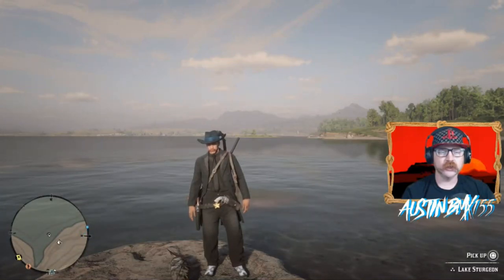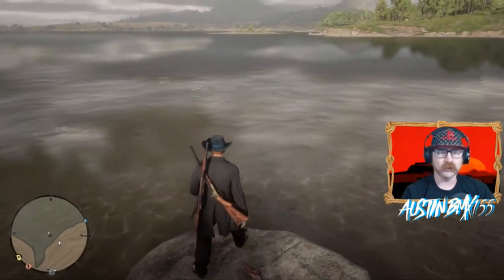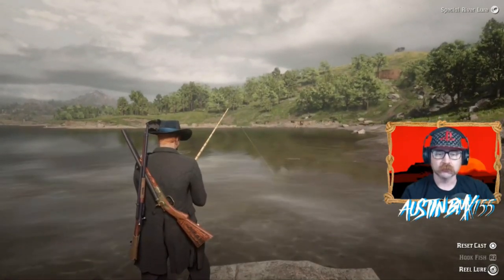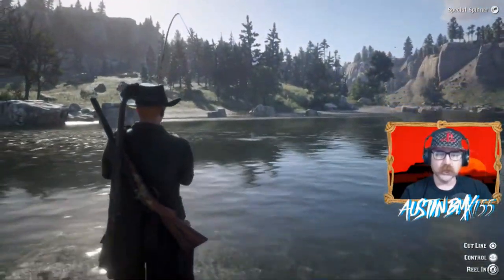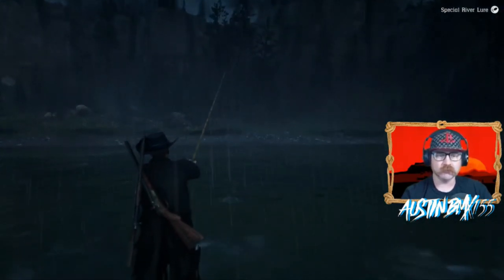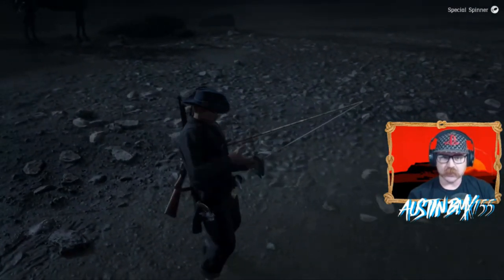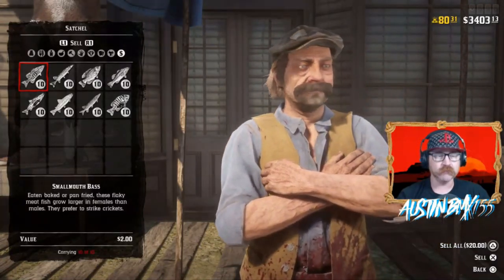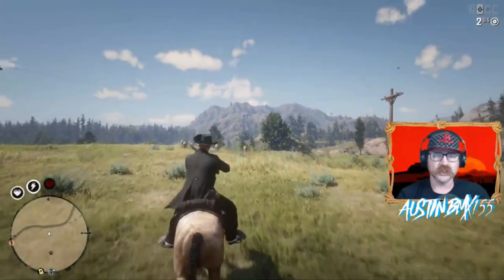RED DEAD ONLINE BEST FISHING LOCATIONS AND TIPS - MAKE OVER $100/TRIP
In this video we go over my best fishing locations and tips to make easy fast money in Red Dead Online. These tips can help you make over $100 each trip to the butcher.

Family Channels